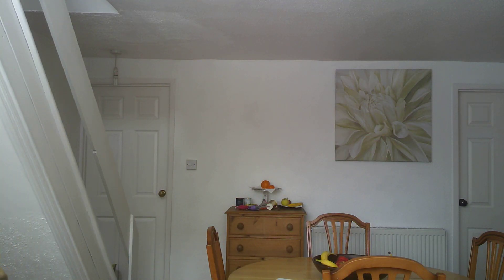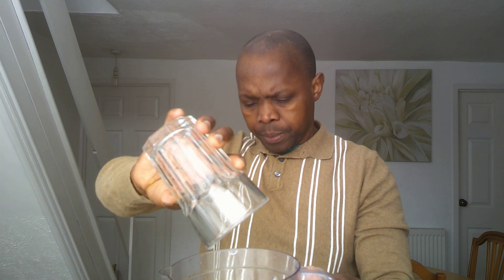Enjoy the smoothies  Banana ,Satsuma ,Apple ,Celery ,Cucumber ,Carrot and Grapes